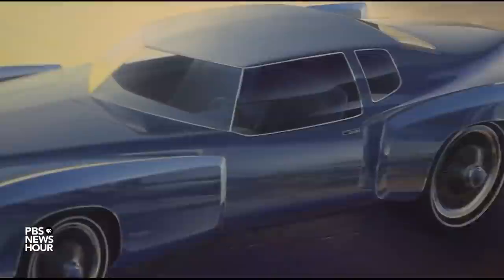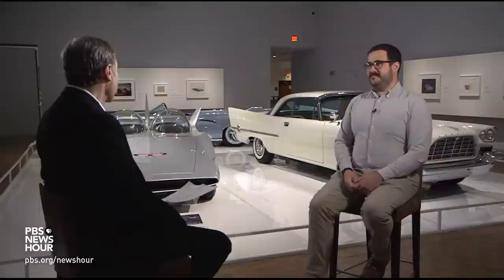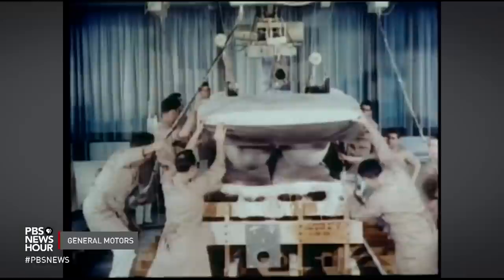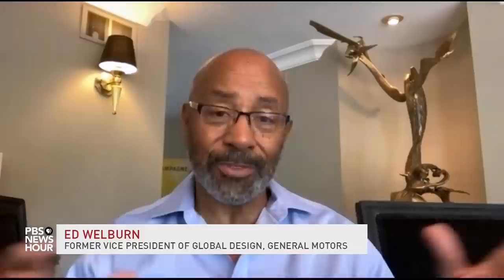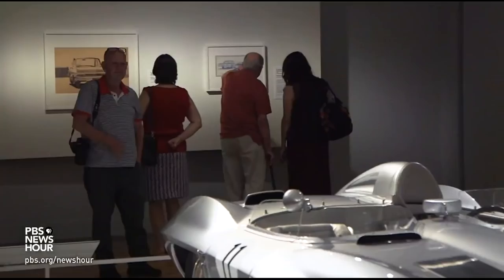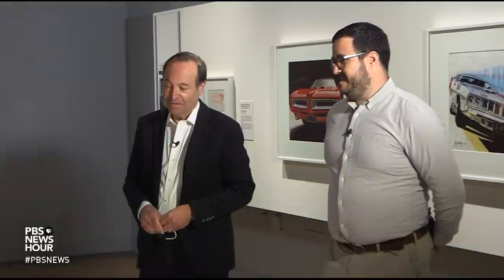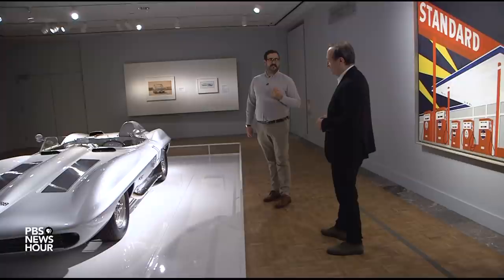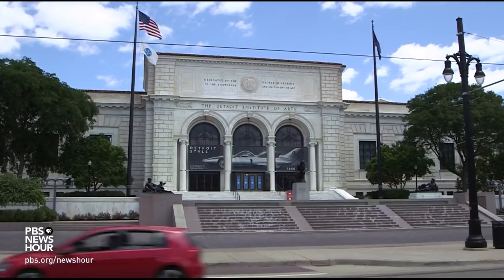This Detroit exhibition puts American car culture on display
70 years of automotive design and innovation are on display in the city that made them: Detroit. From mass produced cars to conceptual models and sketches on display, Jeffrey Brown reports on the car exhibition at the Detroit Institute of Arts for our arts and culture series, CANVAS.